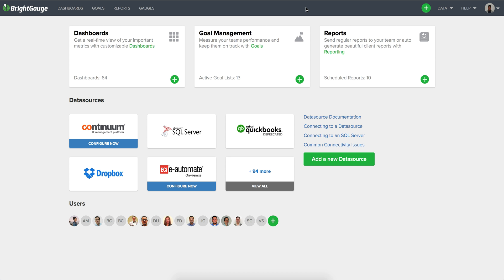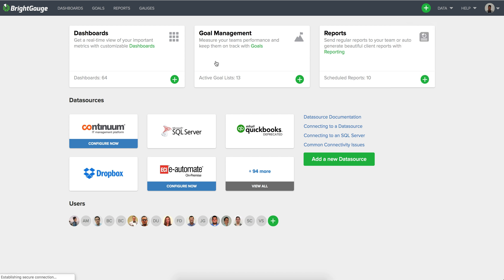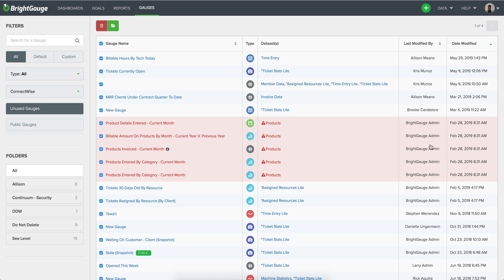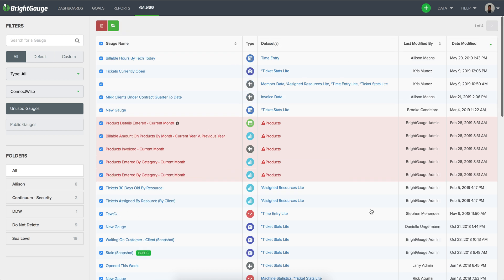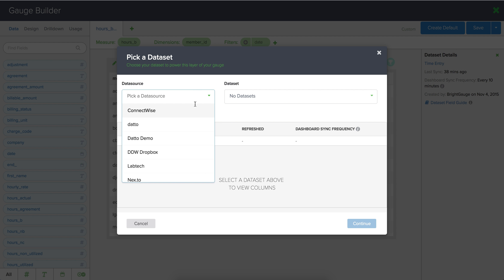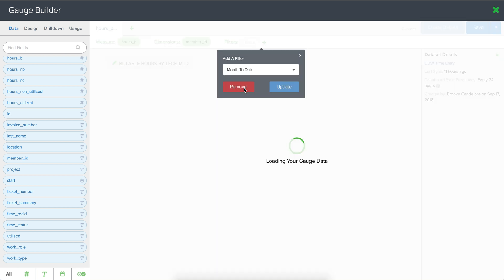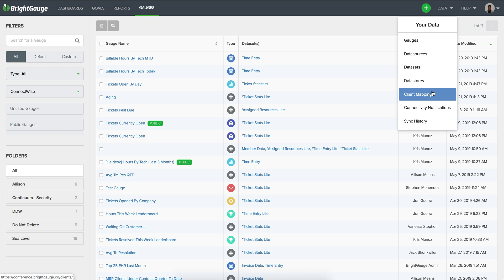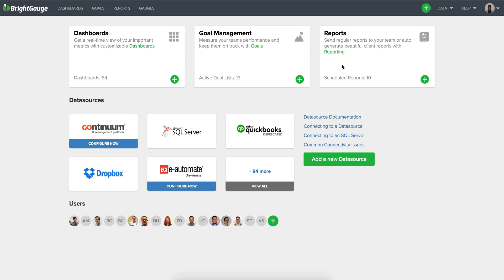How to Migrate From One Datasource to Another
In this tutorial video, we show you how to migrate your data from one datasource within BrightGauge to another. For example, you may want to migrate from ConnectWise On-Premise to ConnectWise Cloud. Or from Autotask V1 to Autotask V2.